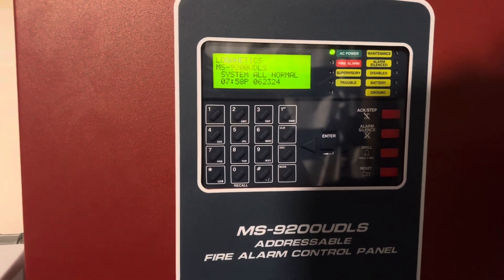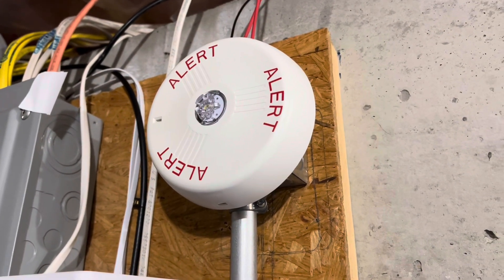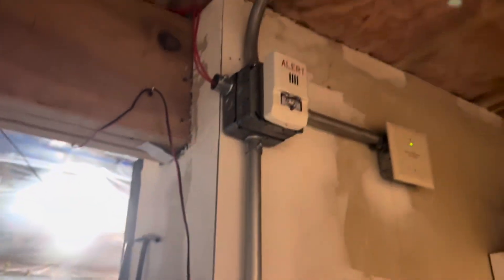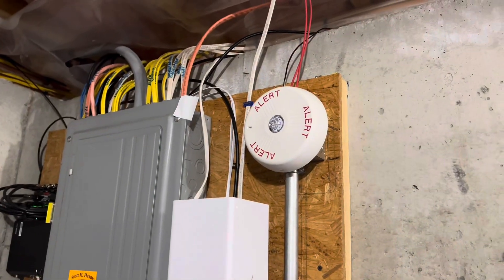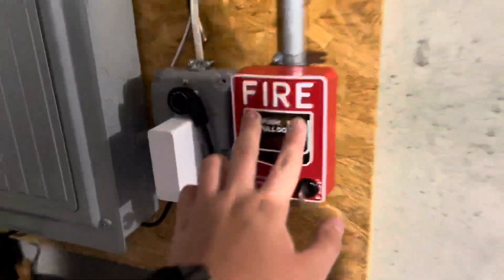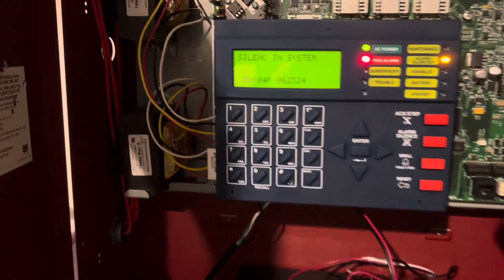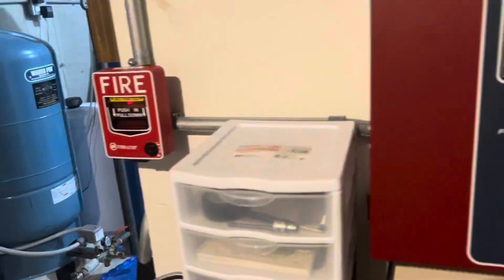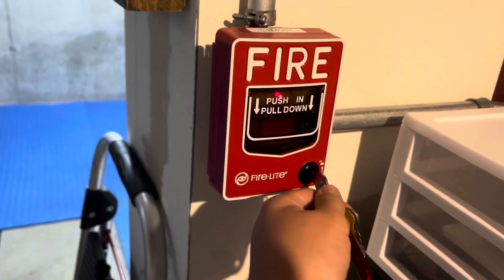Fire Alarm System Test 56: Wheelock LED Devices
Hey everyone! This is System Test 56, featuring Wheelock LED notification appliances. This is a nice system, since these strobes are really bright and the horns are really loud too. The LED3 sounds a bit awkward, it sounds like a Wheelock NS but modulated at a lower pitch. And no, this isn’t caused by the FWR that the panel outputs, they just sound like this.

Devices:
Fire-Lite MS-9200UDLS Addressable FACP
1M001 - Fire-Lite BG-12LX
1M002 - Fire-Lite BG-12L + Notifier FMM-101A (Hillbilly BG-12LX again)
1D001 - Notifier FSP-851
Wheelock LHSW3-AL (Alert, White)
Wheelock LSTWC3-AL (Alert, White, Ceiling)
Wheelock LHSR3-A (Agent, Red)

The ceiling mount remote strobe was a gift from TheSimplex4903 a long time ago, I think I only used it once.

Do you want a CUSTOM painted fire alarm button? It’s ONLY $15 for an unpainted button (silver), or $18 for a painted one!